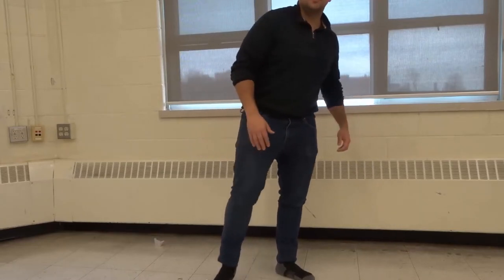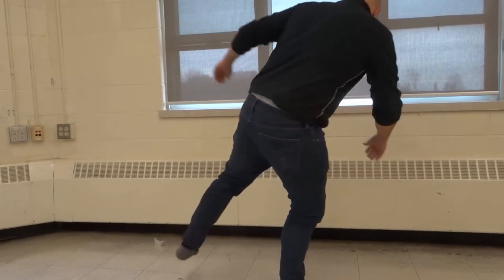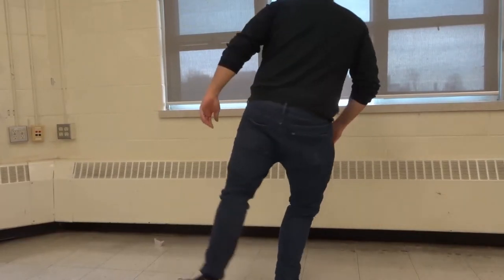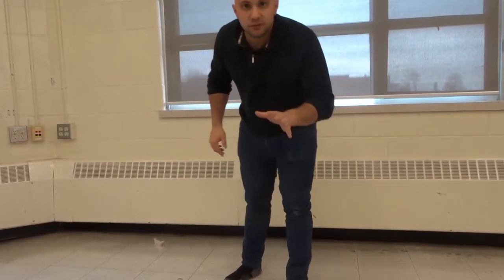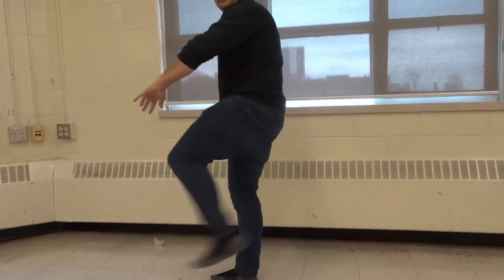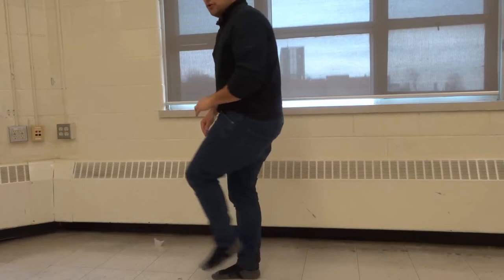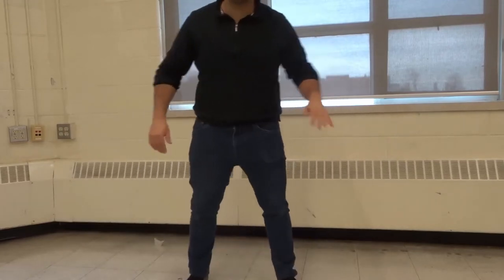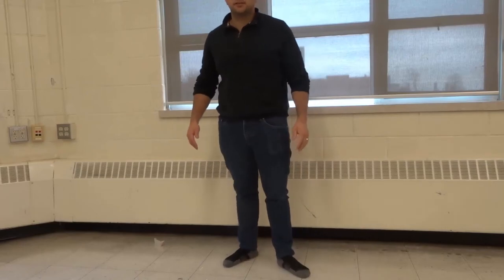How To Jump Spin Heel Kick-Tutorial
In this video, I show you how to do a jump spin heel kick. It is a simple tutorial, and this martial arts kick is one of the easiest ones to master. The reason that I like this specific reverse heel kick is because it looks so cool, and pretty much anyone can learn how to do it in a matter of minutes. The key factor is to start off slow, and then work your way to higher and faster jump kicks.